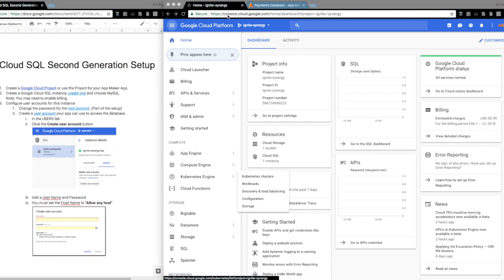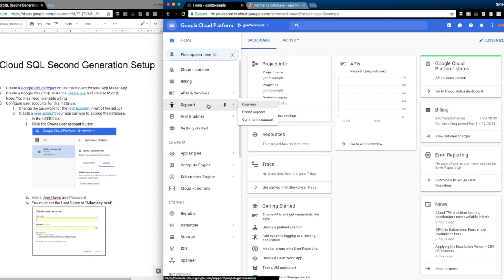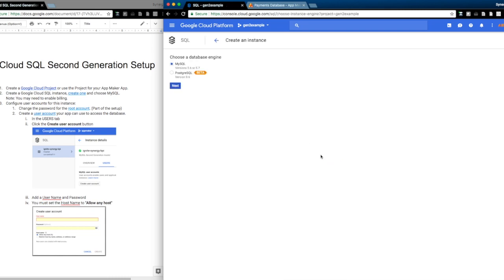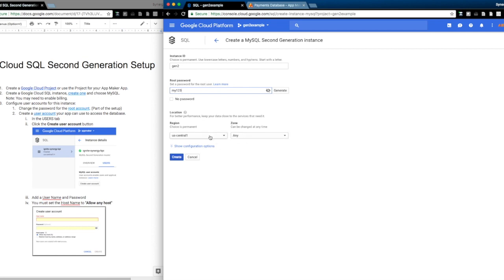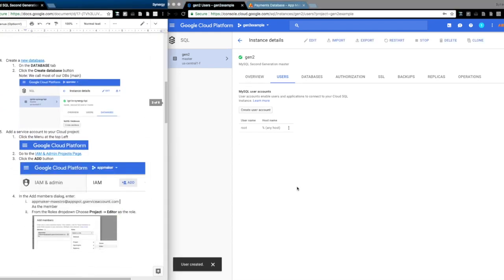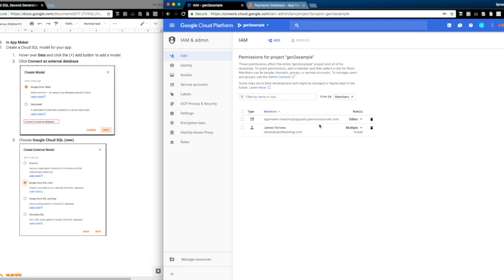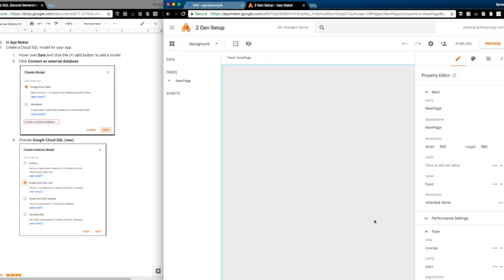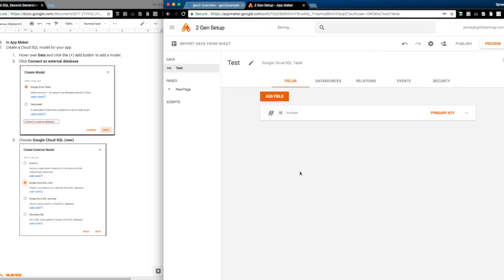Connecting a 2nd Generation Cloud SQL Database to Google App Maker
Step by step everything you need to know about connecting Cloud SQL to your Google App Maker Apps.

For the fastest way to get trained on Google App Maker, go

***Note: You need to set up your project in an org and you only need SQL permissions now. The instructions are below and the video will still match closely to the additional changes. ***

If you are planning to make production apps then it's a good idea to set them up in their own Cloud Project. This gives you the ability to track usage, better manage logs and billing. It's also something that admins wanting to get shared Sql working will need to know.